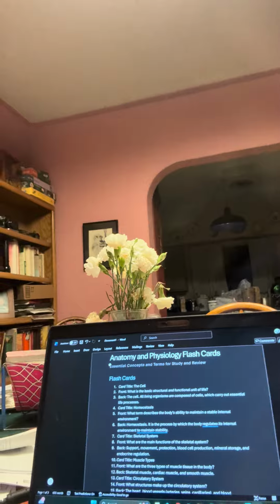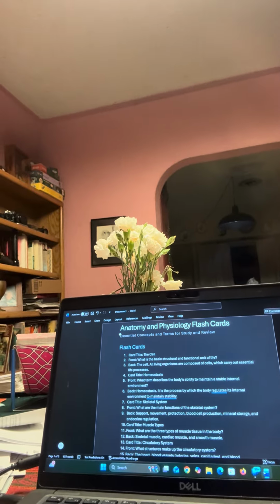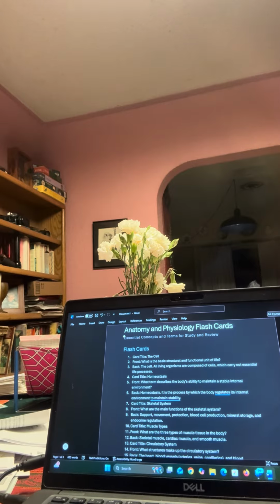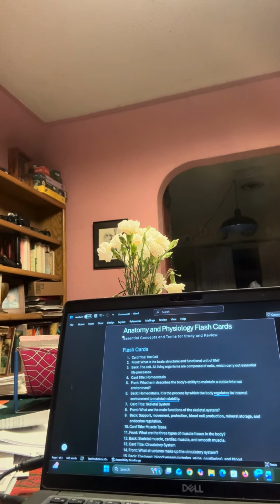Testing with dyslexia: here's what works